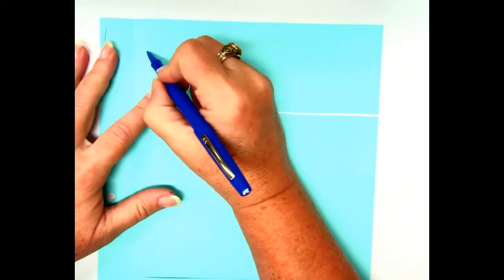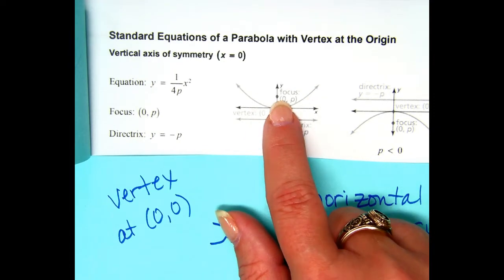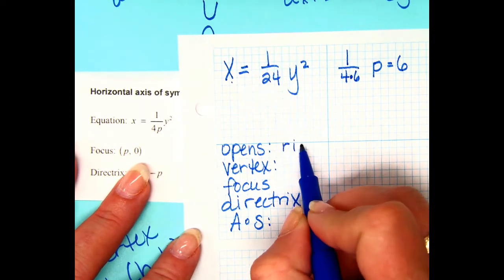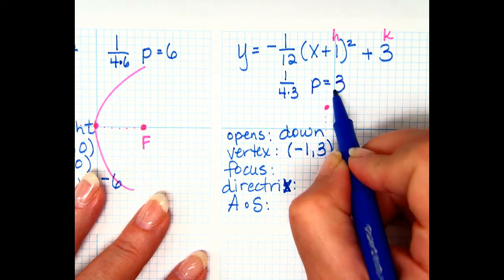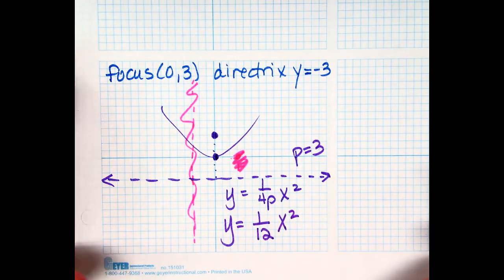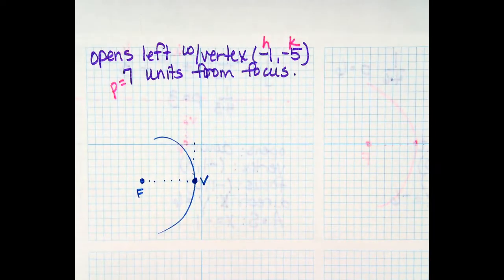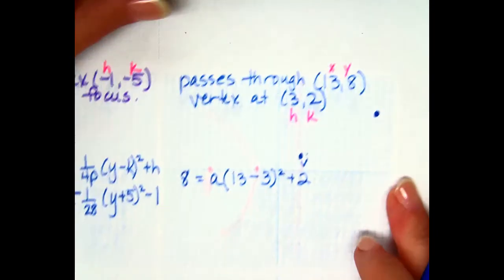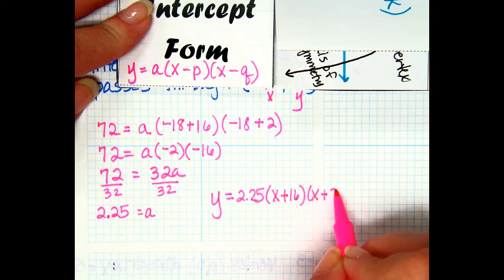writing equations of quadratics 21 22